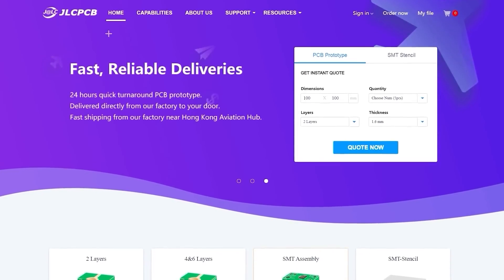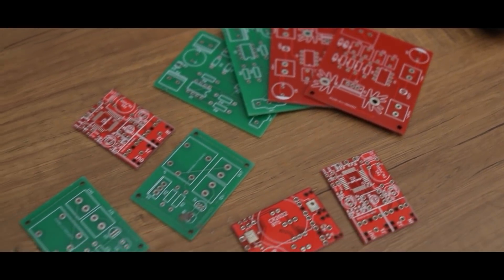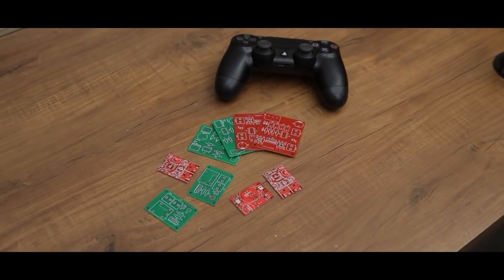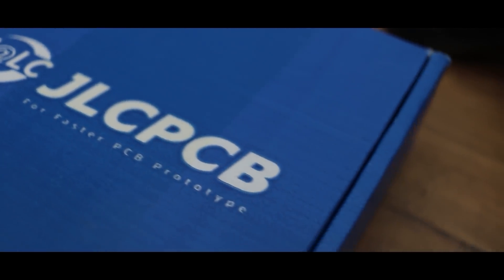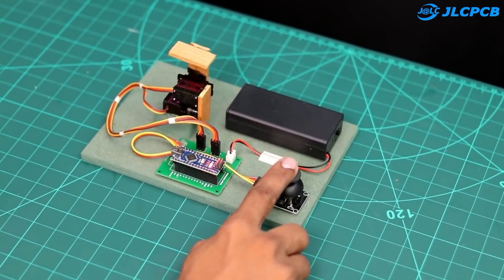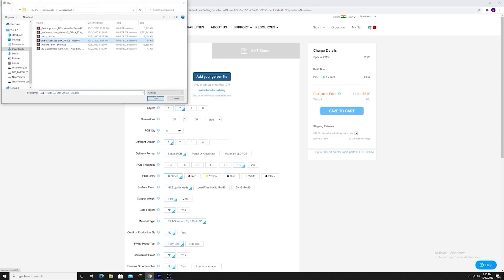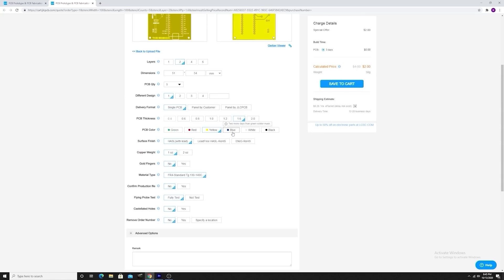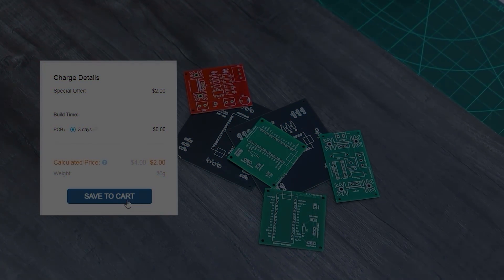3 Amazing ideas with Arduino - Compilation